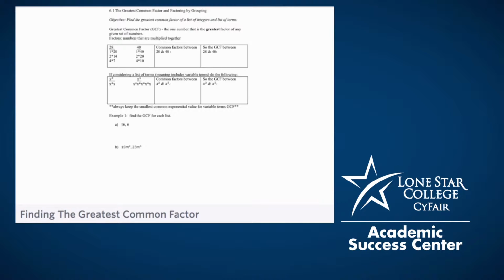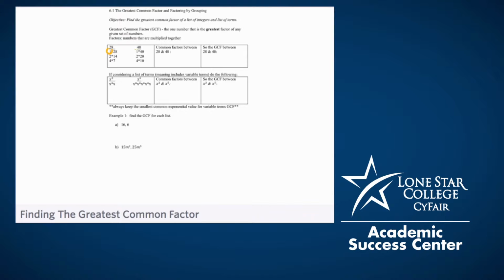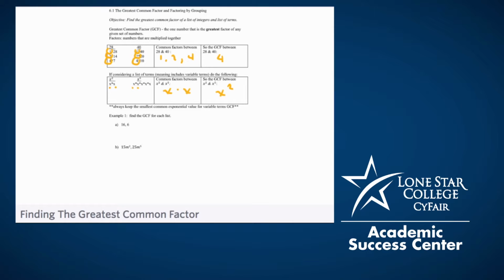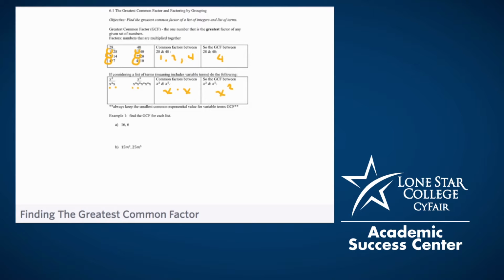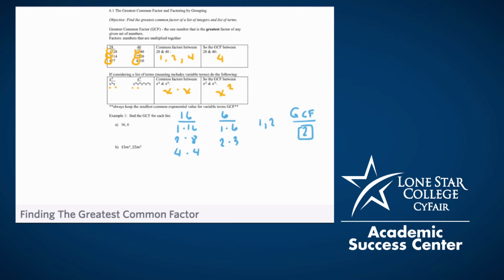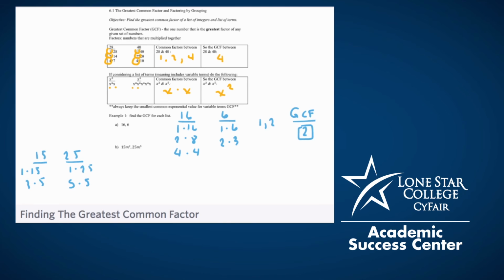Finding The Greatest Common Factor